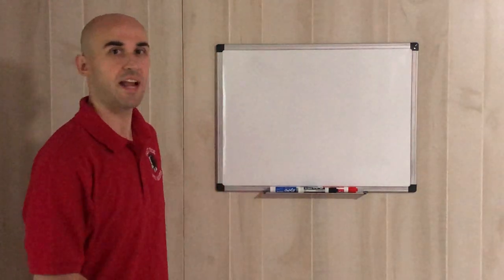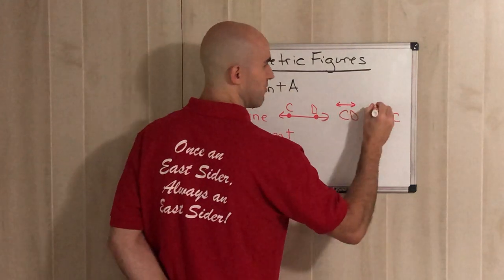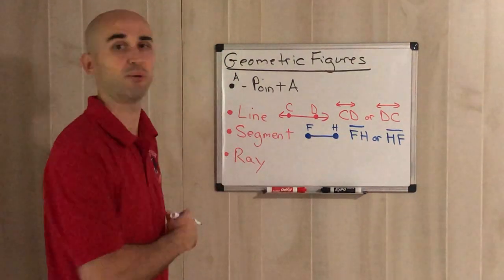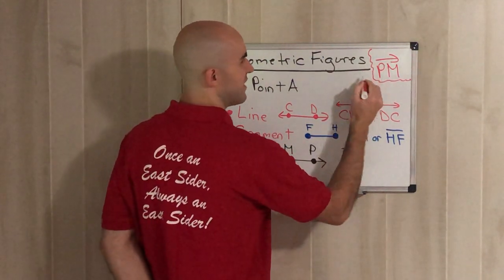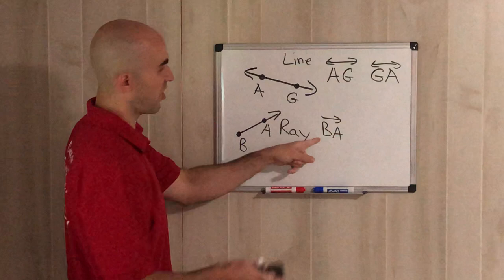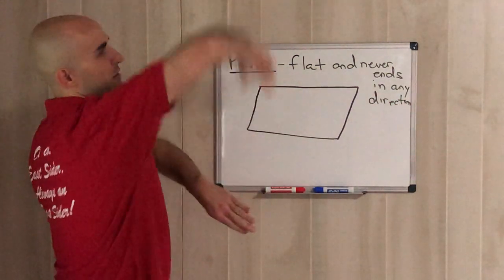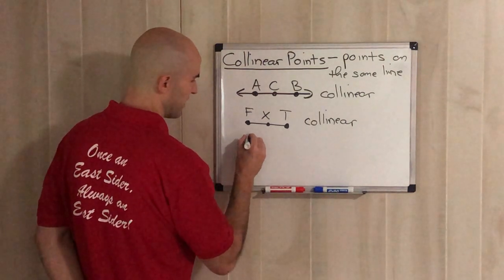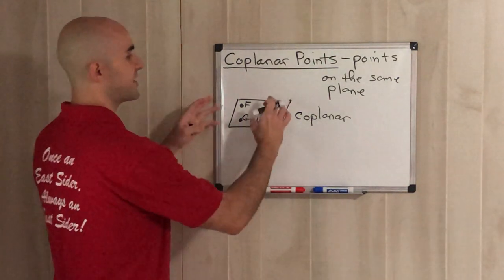Roque-Geometric Figures and Terminology